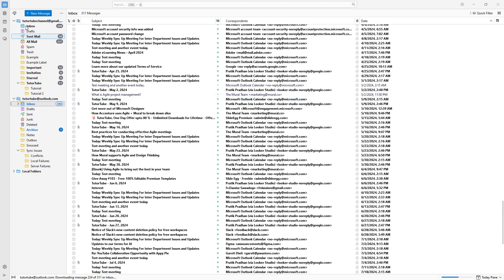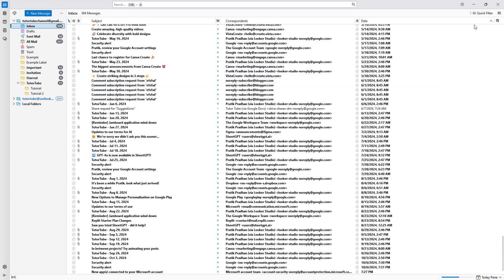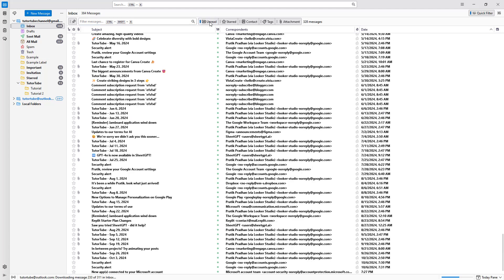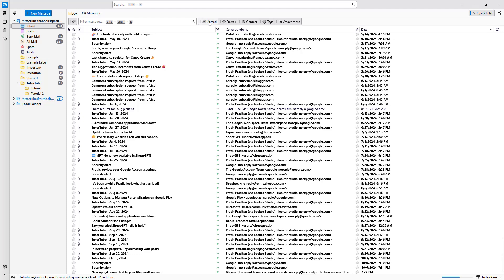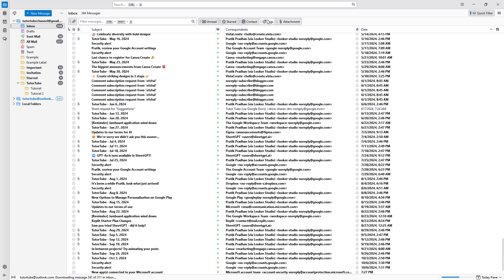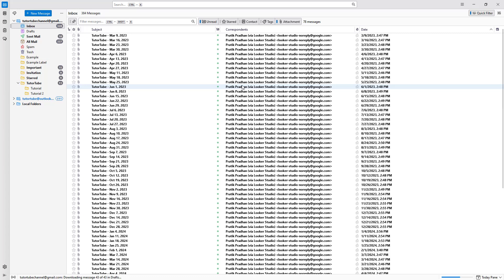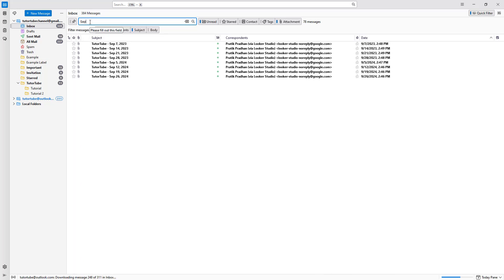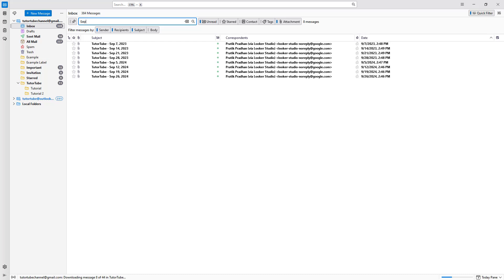Thunderbird - Lesson 4 - Quick Filter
In this tutorial, we will be discussing about Quick Filter in Thunderbird